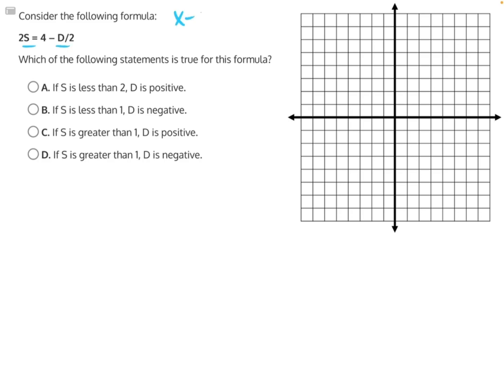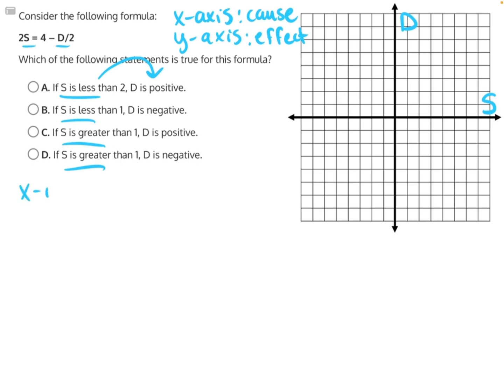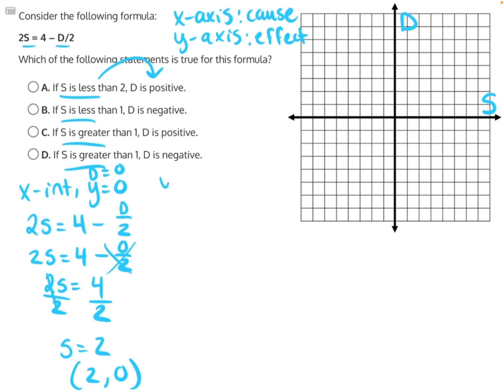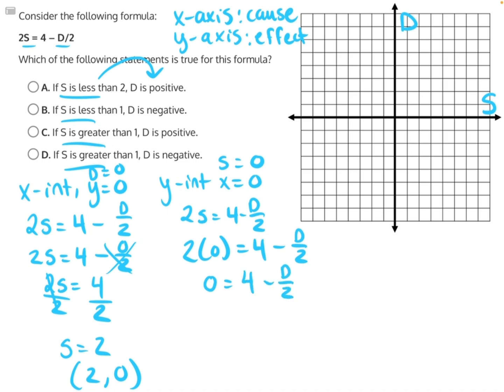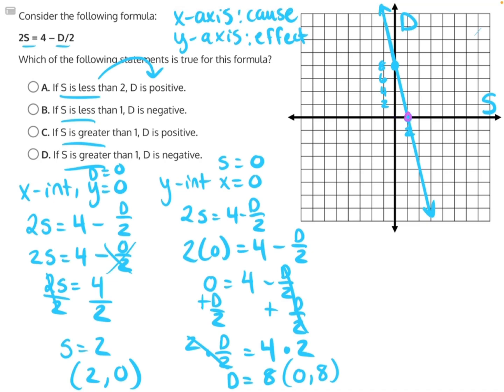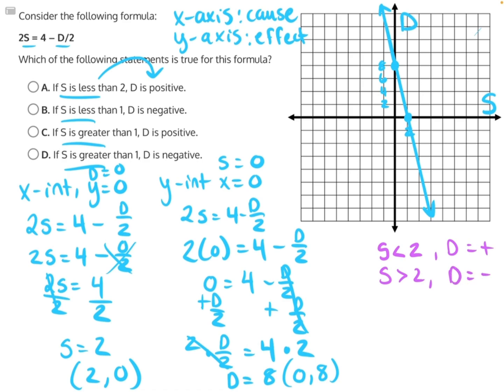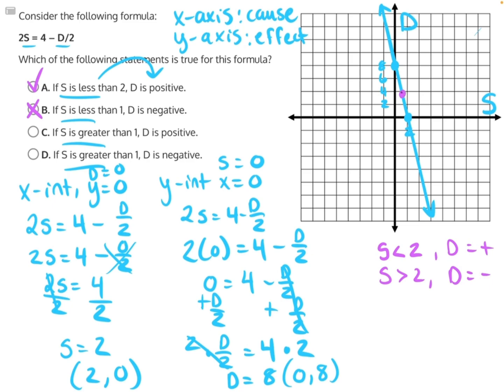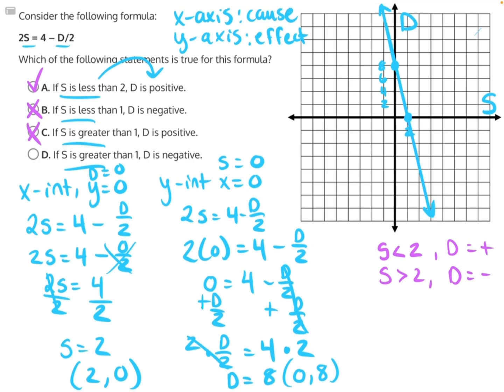Analyzing Functions Solution 19